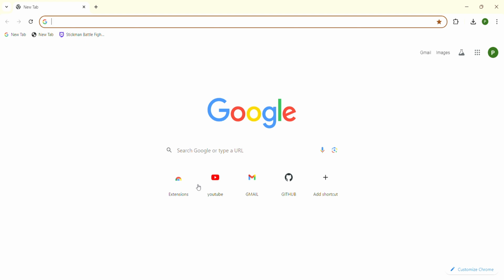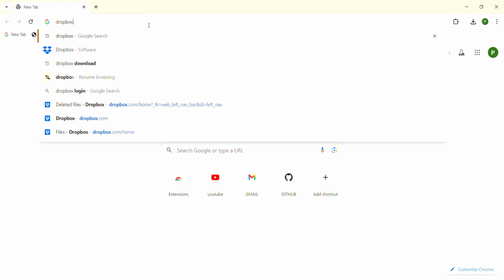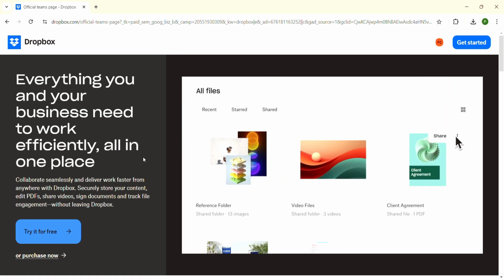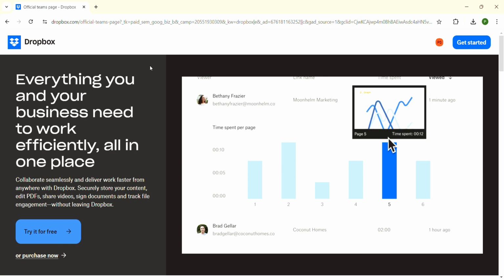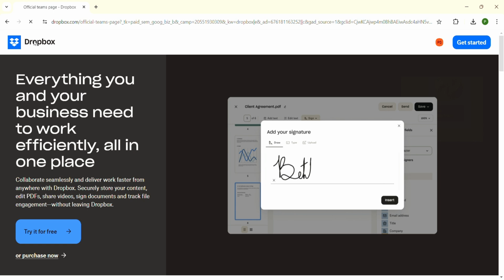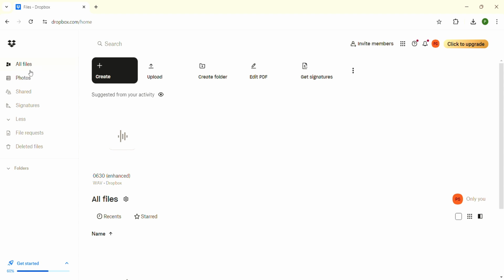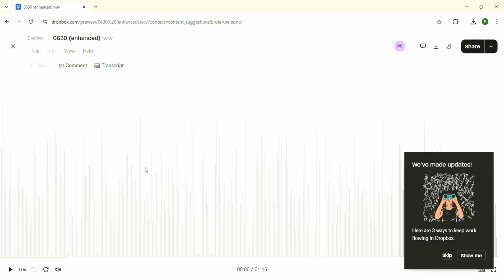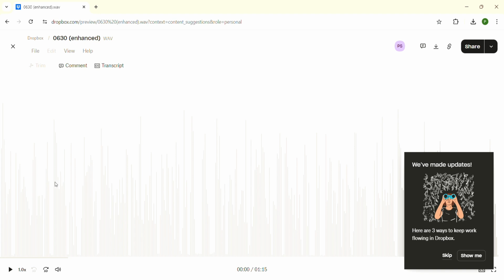How to Save Photos From Dropbox to Gallery (2024) | Dropbox Tutorial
This video will guide you through the process of saving photos from Dropbox to your mobile device's gallery. Easily access your favorite images offline.